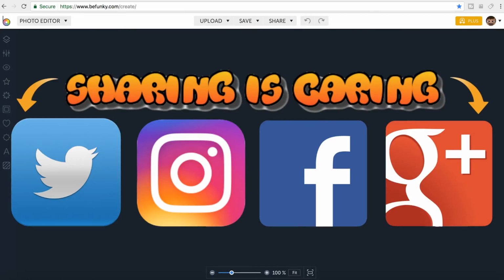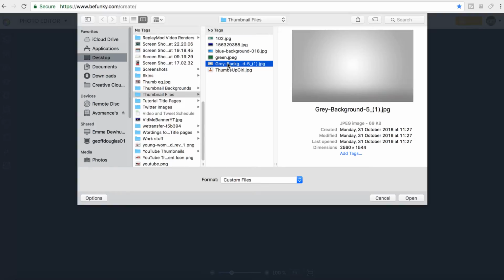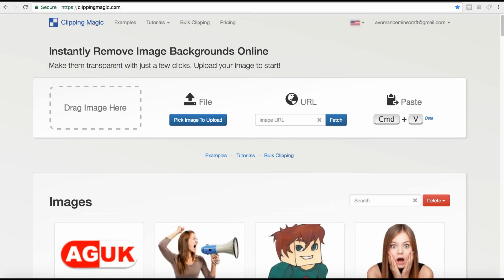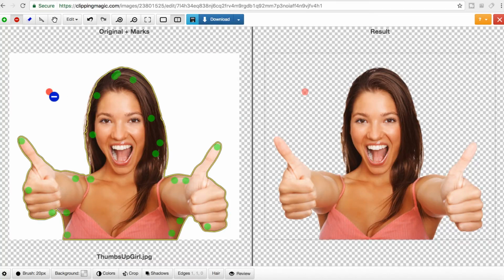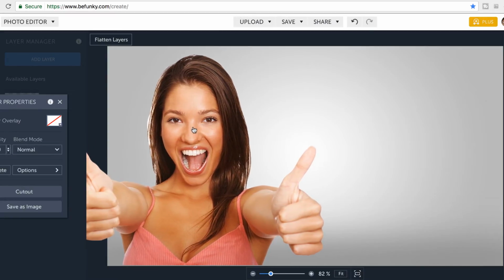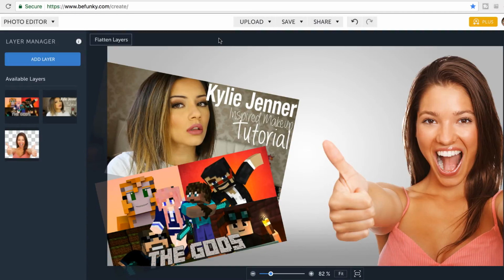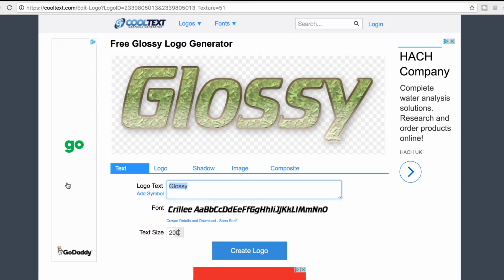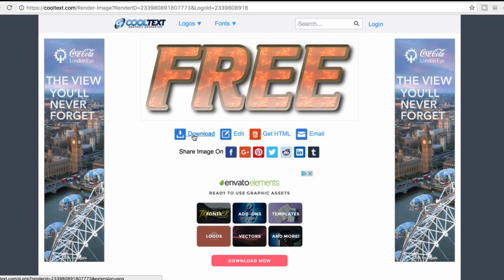How To Make A Thumbnail For Youtube Videos FOR FREE 2017 | Thumbnail Tutorial YouTube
DO YOU WANT TO BE ABLE TO MAKE AMAZING ATTRACTIVE THUMBNAILS FOR FREE - NO NEED TO BUY EXPENSIVE SOFTWARE?

In this video I show you step by step how to make a thumbnail for YouTube for FREE.

There is no doubt that Photoshop is an amazing package and it can create some wonderful artwork, but its expensive. However, to attract people to your channel, its not just about ranking in YouTube search or being able to make a fantastic title for YouTube video content. Its not even just about how to write a good description for your YouTube video.

If your video ranks in youtube and your thumbnail sucks then your video will still not get any attention and you wont be able to get more views on youtube.

This Tutorial will show you how to get more views on YouTube FOR FREE and how to grow your subscribers on YouTube FOR FREE by showing you how to make a great thumbnail that will attract people to YOUR video more than others.

Make awesome thumbnails without photoshop or other expensive packages, make your thumbnails FOR FREE!

A YouTube Thumbnail Tutorial

I will show you How to get more Subscribers on Youtube and How to get more views on Youtube and How to grow your youtube channel.

A simple step by step guide to making a great thumbnail.

I will go through what to do step by step - not just show you the end results.

By the end of this youtube tutorial you will know how to make a thumbnail on youtube for free. You will know how to gain subscribers and how to increase Youtube views.

Easy tricks and tips to grow your YouTube channel

A Family Friendly YouTube channel with Family Friendly videos

Every little helps!

Don't Miss my other great youtube videos

My Own version of Minecraft Story Mode

And others too!

how to get more youTube
views
thumbnail
thumb nail
thumbnails
Awesome thumbnails
For free
free
no photoshop
without photoshop
Avomance
avo
avomance gaming
create thumbnails
subs
great thumbnail